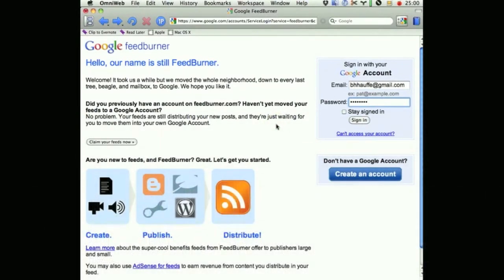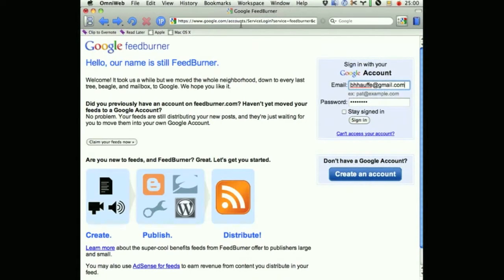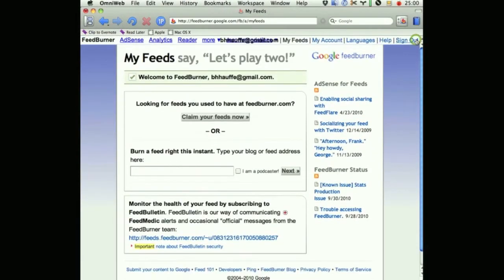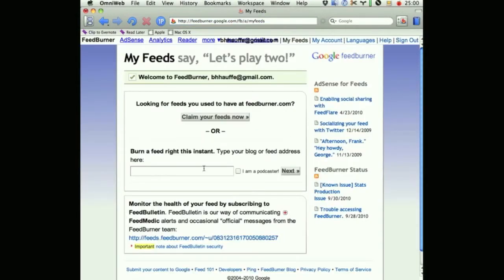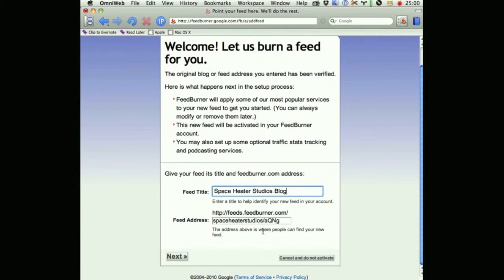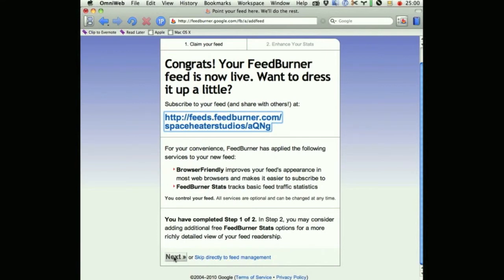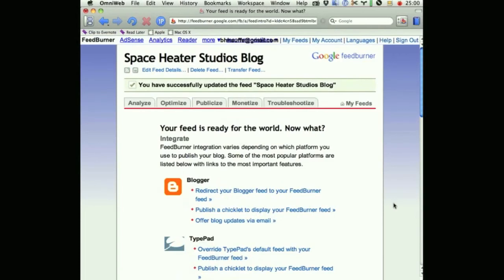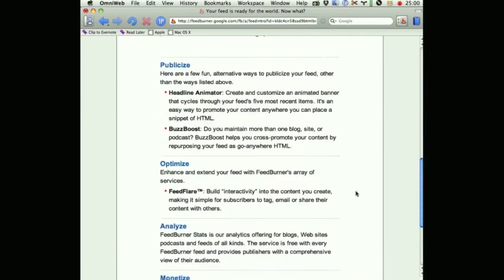Burning a feed with Feedburner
If you want more info on how the internet can greatly increase your business, visit us

We specialize in getting Houston businesses to dominate their market on the web through techniques such as video marketing, article marketing, email marketing, and much more.